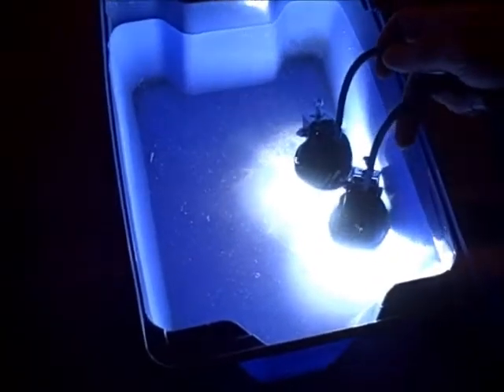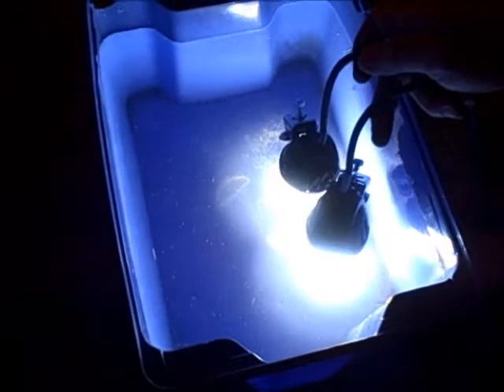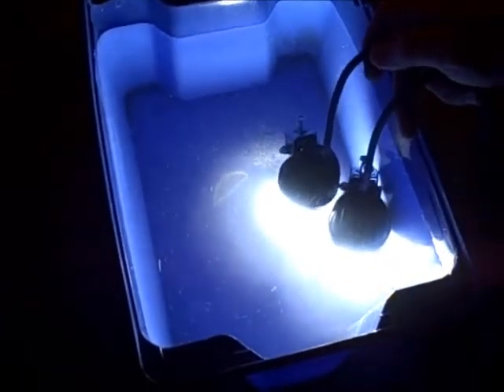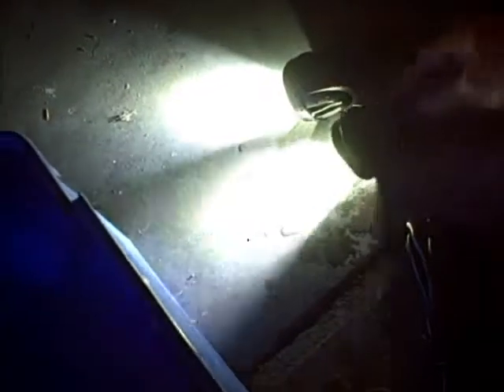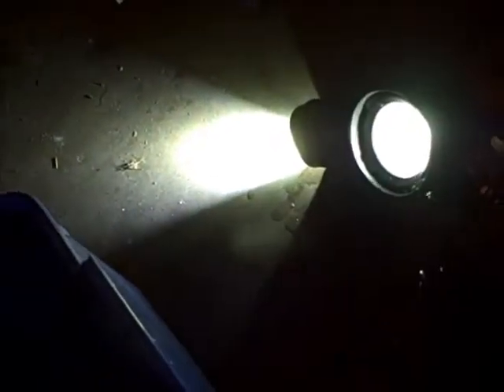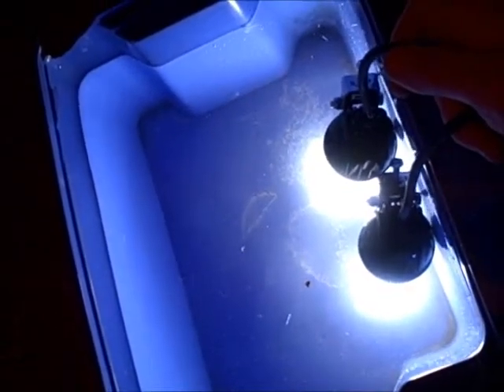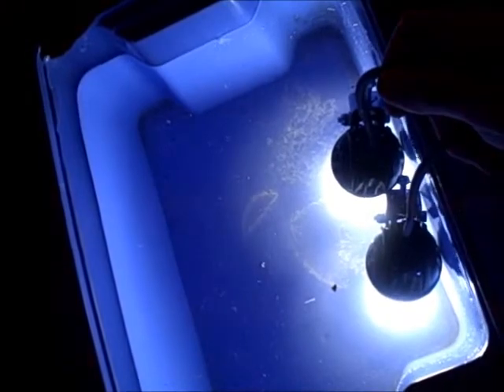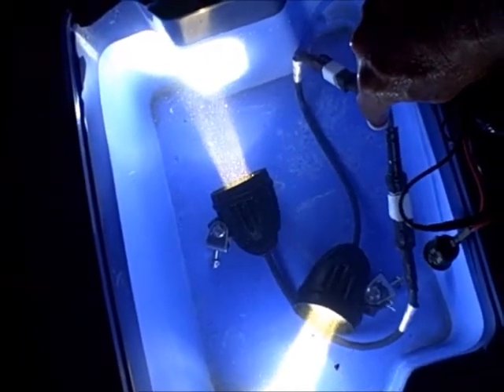Underwater LED Light Test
10 Watt M4 Led Underwater Light Test